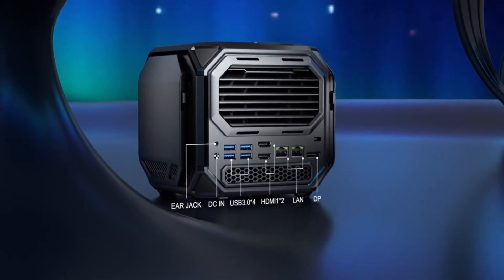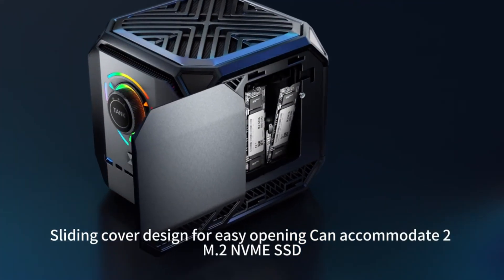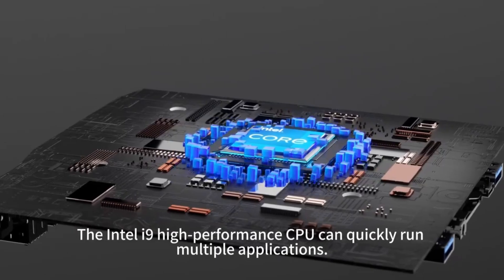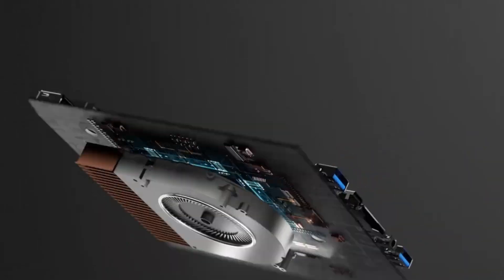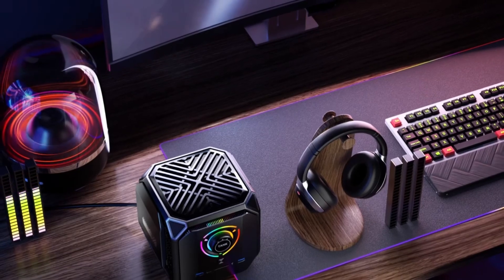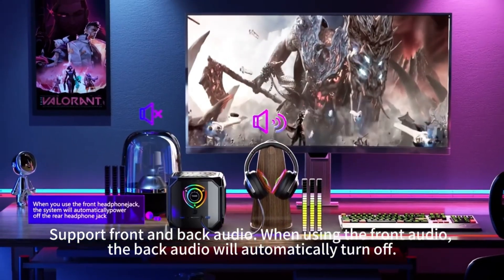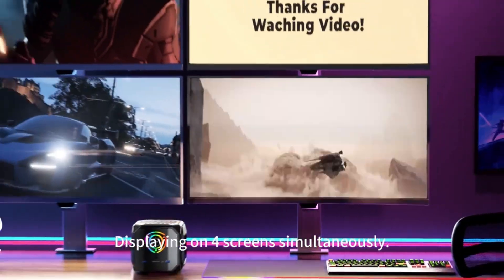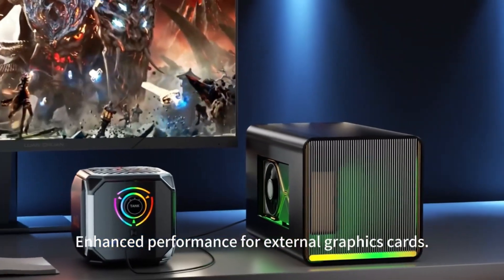Chatreey TANK Mini PC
Chatreey TANK Mini PC Intel Core i9 12900H i7 12700H With Nvidia 3080 16G Gaming Desktop Computer PCIE 4.0 Wifi 6 BT5.0